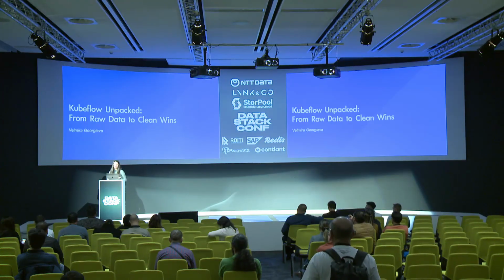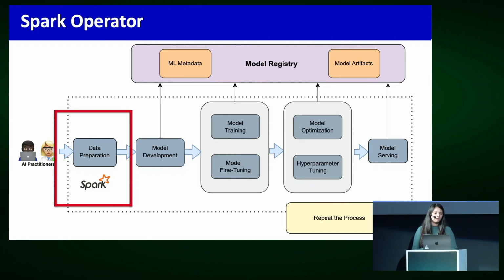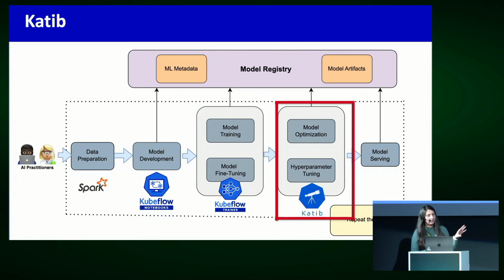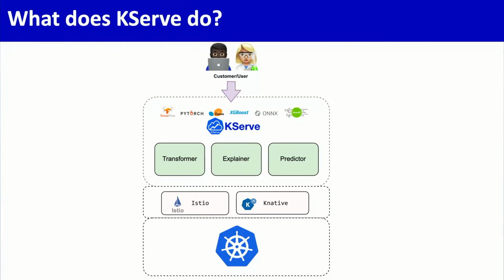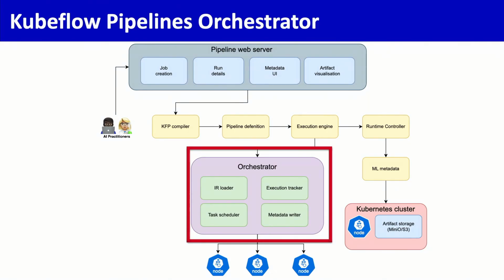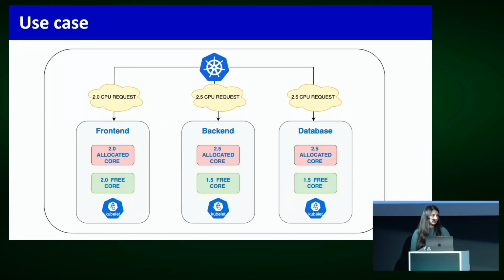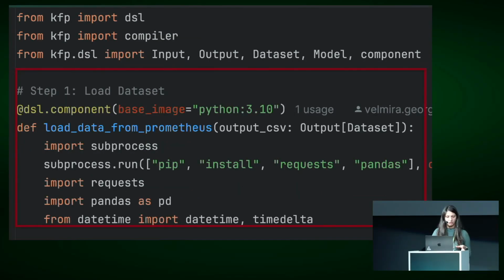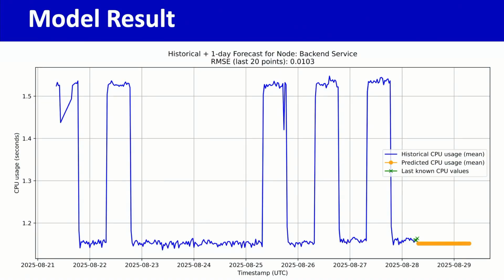Velmira Georgieva - Kubeflow Unpacked From Raw Data to Clean Wins